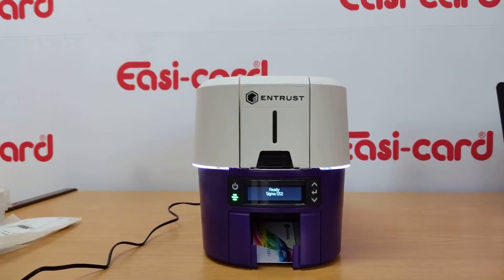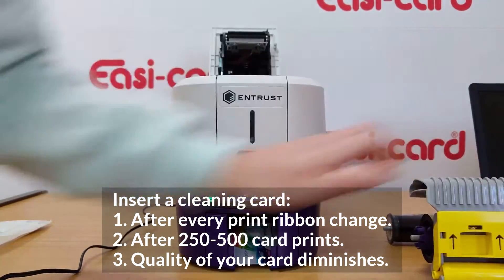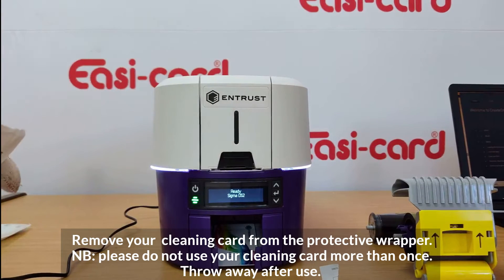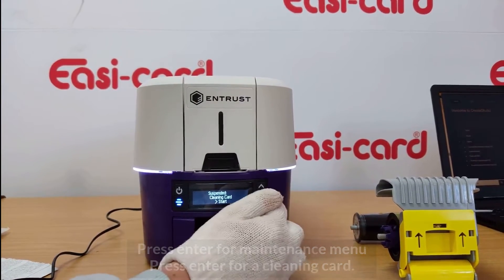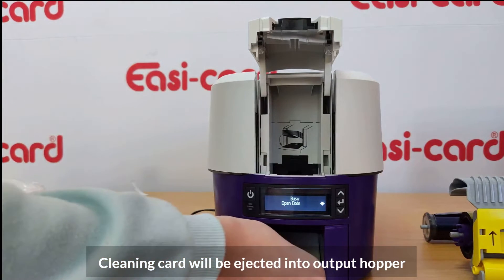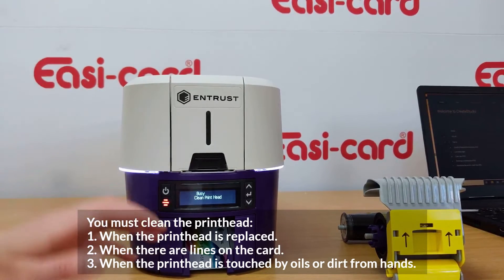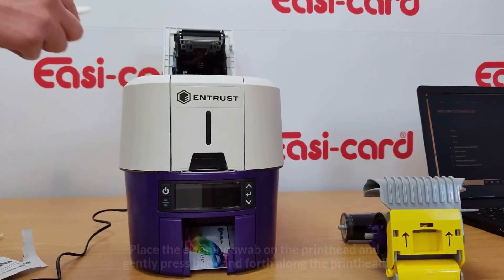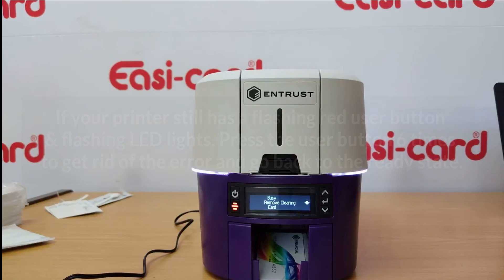Cleaning your DS2 Entrust printer with a cleaning card & swab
This video will explain how to thoroughly clean your printer to ensure the quality of your Sigma is maintained and it does not break.

Please clean your printer with a cleaning card & swab after:
1. The print ribbon is changed.
2. You have printed 250 cards.
3. The quality of your card has diminished (there are lines or dirt on your card after printing).

Please refer back to the (changing defaults in printer video) to see how to change the number of cards until you need to insert a cleaning card or cleaning swab.

This is vital for the health of your printer so that it does not get damaged or break easily.

NB: Please discard used cleaning card or swab after use.